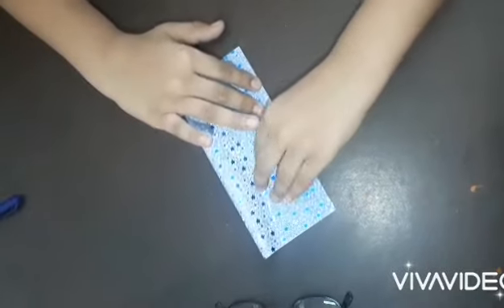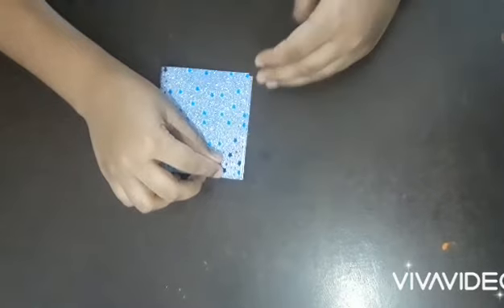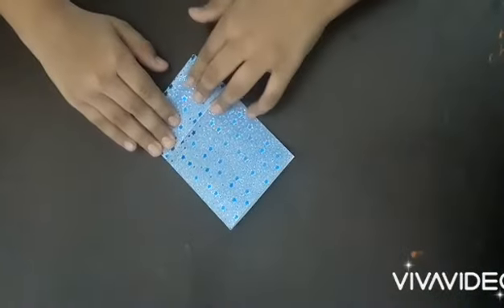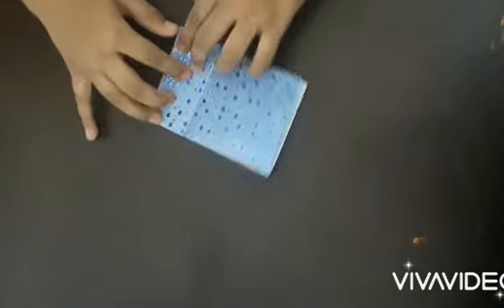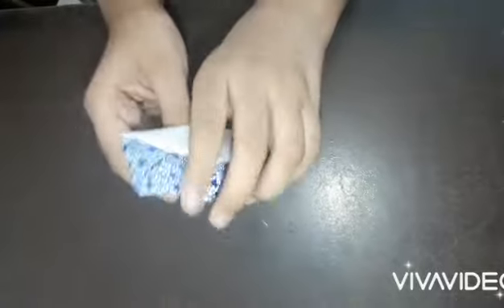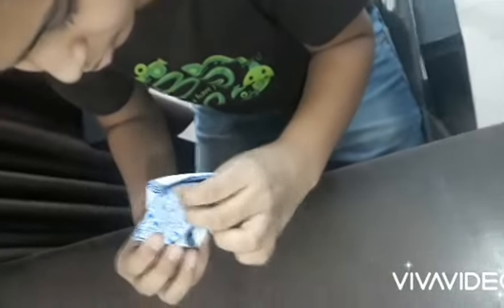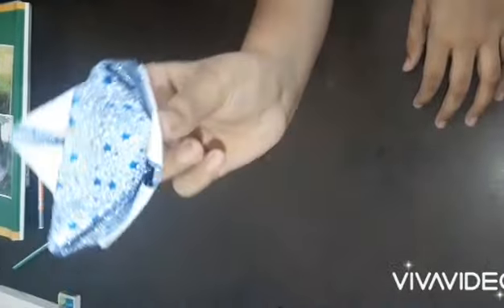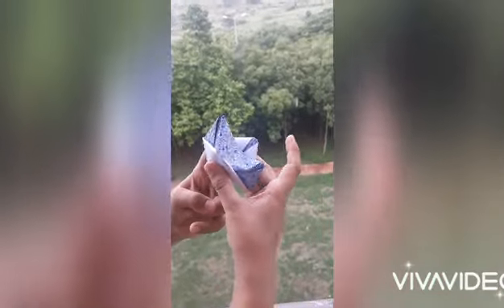HOW TO MAKE A CROWN.. ?? By crafty panda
To know how to make a CROWN .. this is the PERFECT VIDEO to watch ..